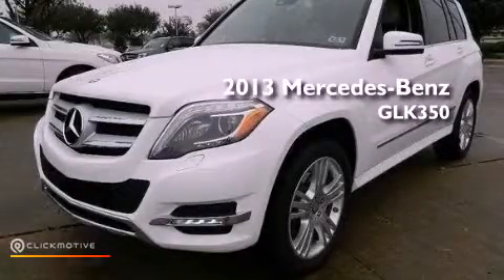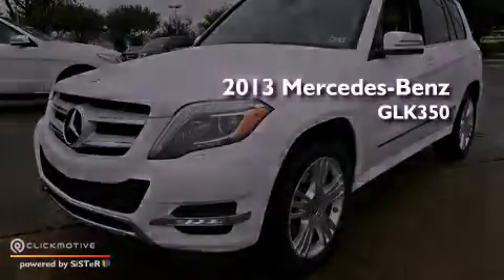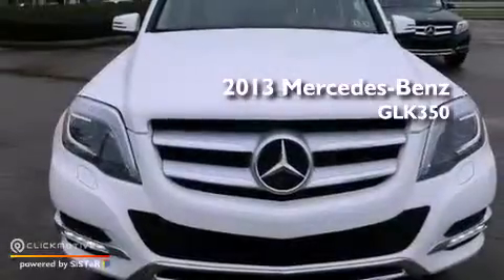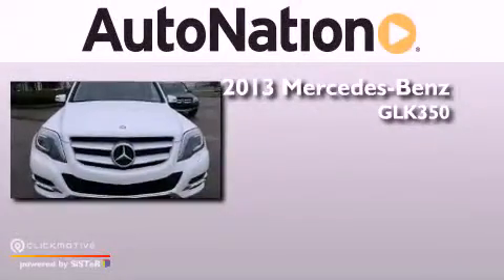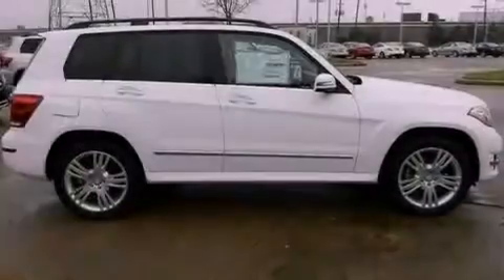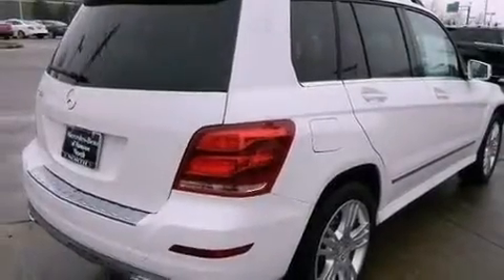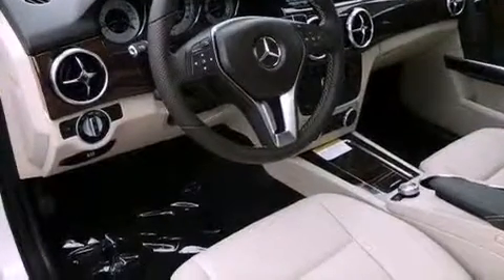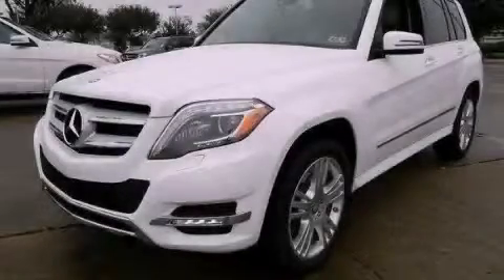2013 Mercedes-Benz GLK350 Houston TX 77090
Year : 2013
 Make : Mercedes-Benz
 Model : GLK350
 Engine : Gas V6 3.5L/213
 Trans . : Automatic
 Exterior : Polar White
 Miles : 5
 Interior : Almond/Mocha